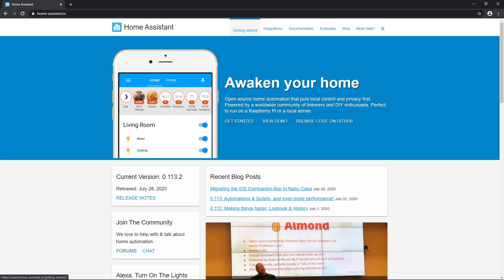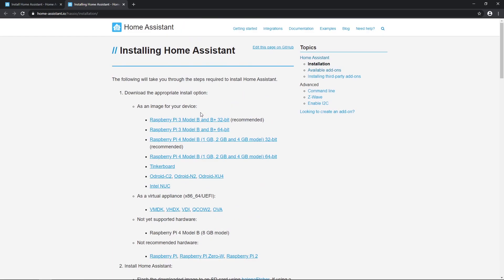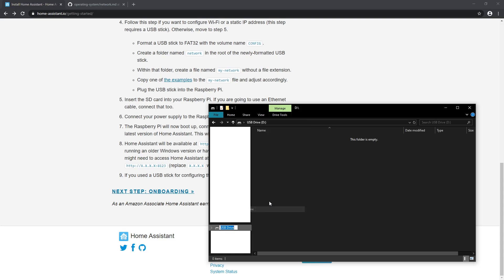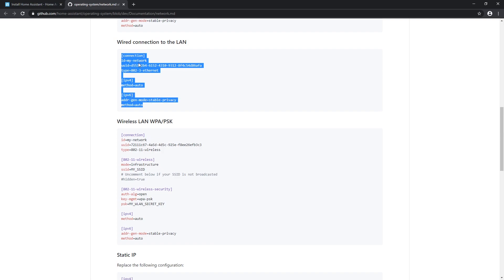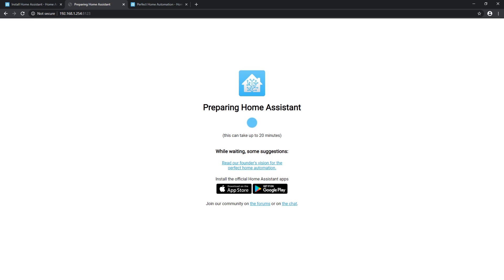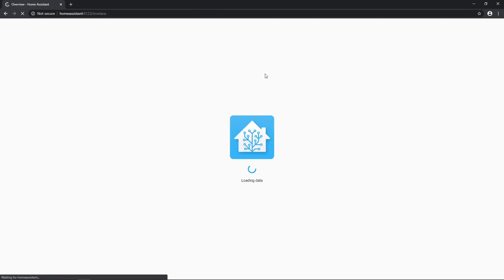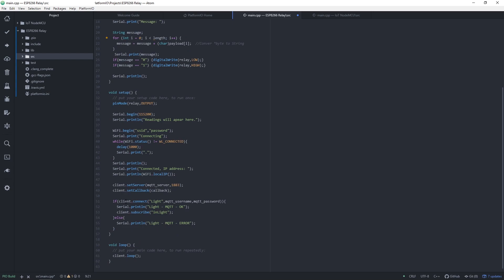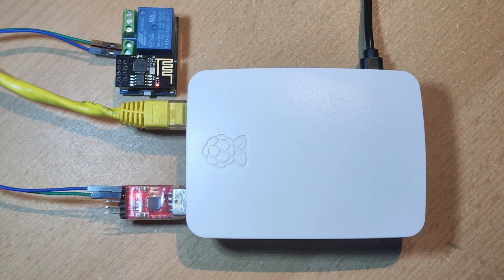Install Home Assistant With Addons & Mosquitto MQTT Broker On Pi/Raspbian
Let's install Home Assistant With Add-ons & add Mosquitto MQTT broker on Raspbian OS that is located on Raspberry Pi 3B+.

⌚️ Timestamps:
00:00 - Introduction
00:57 - Download Raspbian OS with Home Assistant and Balina
01:35 - Create Network Config
02:55 - Connect SD, USB and Cables to Pi
03:22 - Home Assistant Web GUI
03:44 - Install Mosquitto MQTT Broker Add-on
04:06 - Add Lightbulb and edit Configuration yaml
04:44 - Edit and Upload ESP8266 C++ Code
05:20 - Final words

🎬 Video Related Links:
//Software
//Hardware
Raspberry Pi 3B+ on eBay
SanDisk Micro SD HC Flash Memory Card on eBay
2.5A micro USB power supply on eBay
Micro SD Card Adapter
ESP8266EX With Relay Module on eBay
USB to TTL CP2102 Module on eBay (Tested)
Wires on eBay